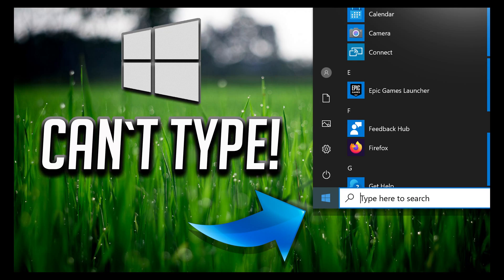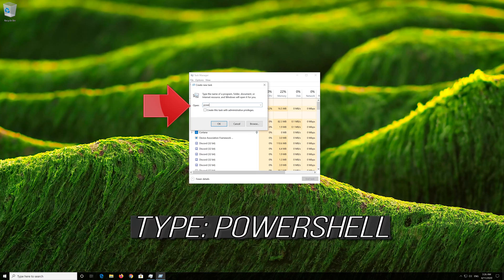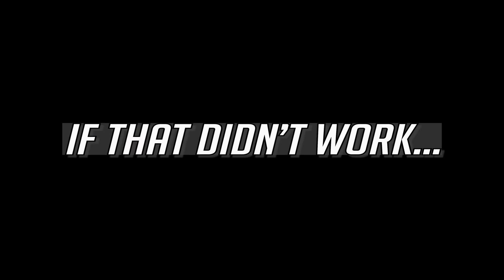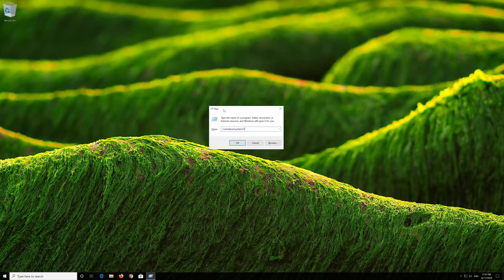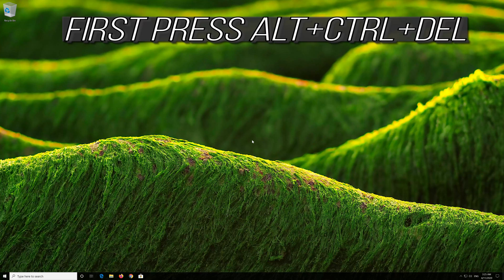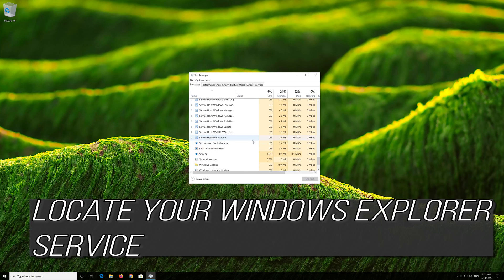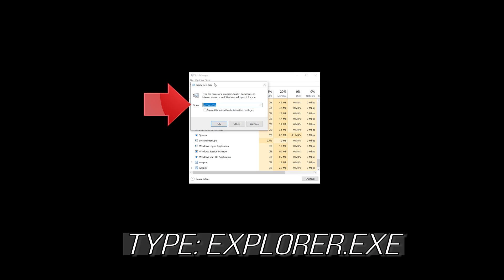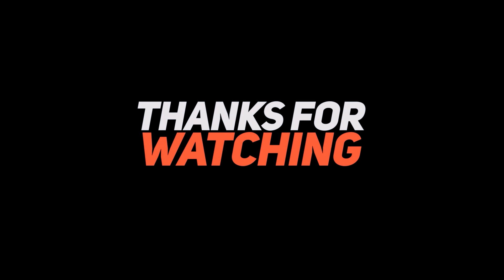Can't Type In Windows 10 Search Bar Fixed |How to Fix Windows 10 Search Bar Not Working - Windows 11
If you Can't type in the windows 10 search bar or you want to learn How to fix Windows 10 Search Bar not working then this step by step guide will help you resolve this issue. How to Fix Windows 11 Search Bar. Can't Type In Windows 11 Search Bar